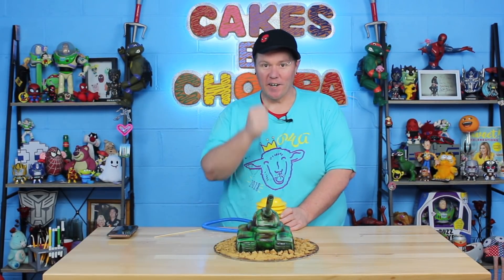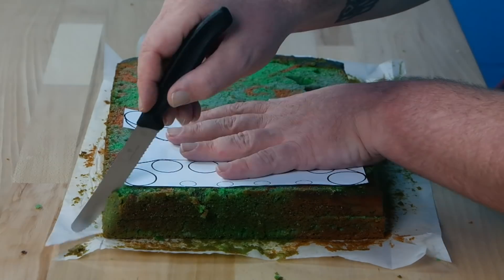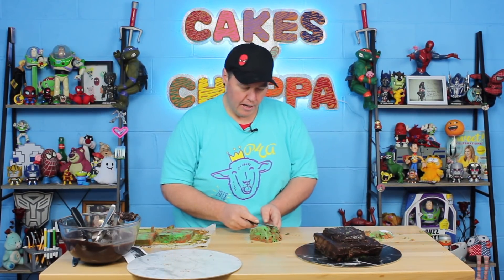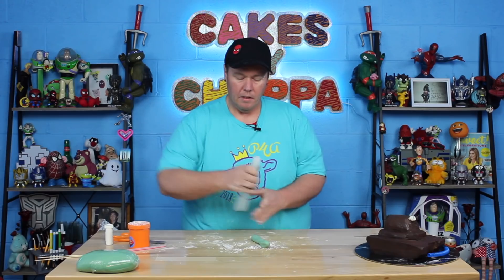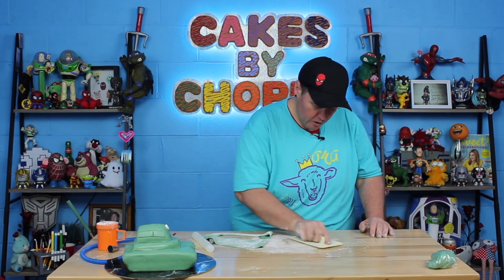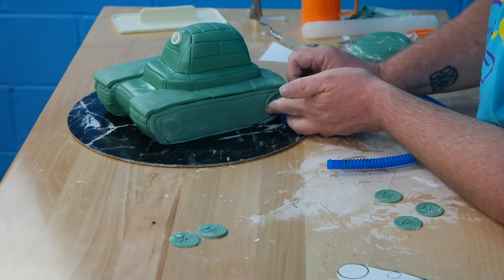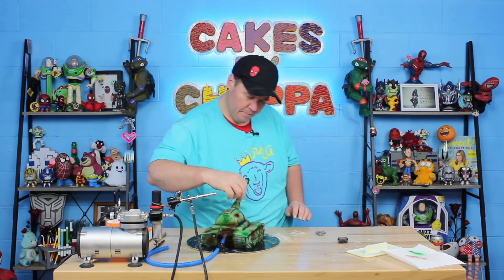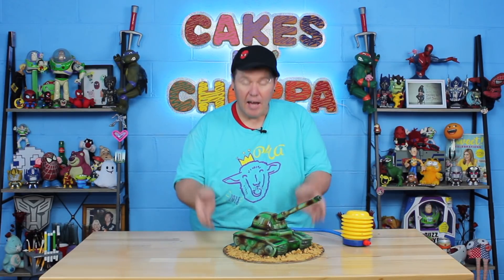Shooting Tank Cake Challenge - World Of Tanks (How To)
Who wouldn't LOVE a Shooting Tank cake! - Use the code TANKTASTIC For all your bonus loot! - Massive thanks to wargaming and World of tanks for supporting me and my channel.

■ Premium Tank – Tier 3: T-127 (Soviet)
■ 500 golds
■ 7 premium days
■ Boosters and consumables